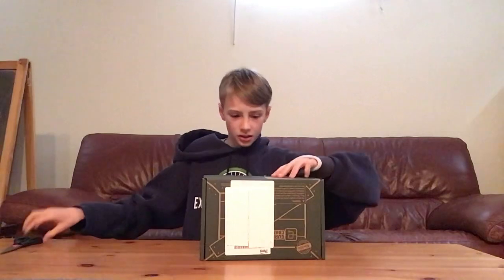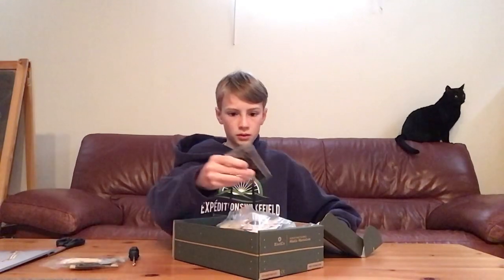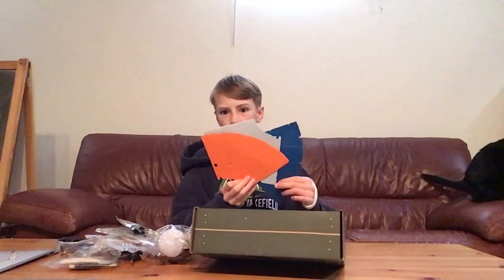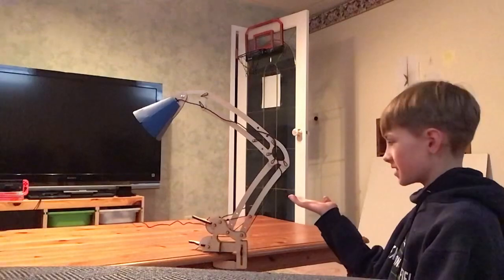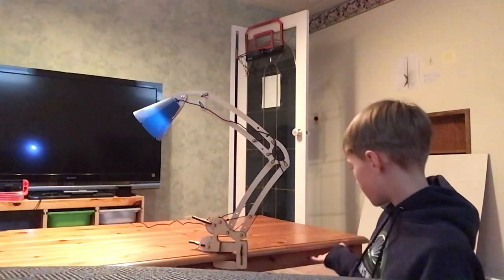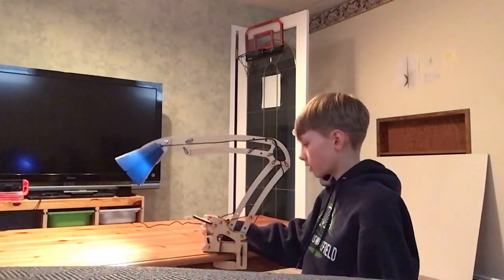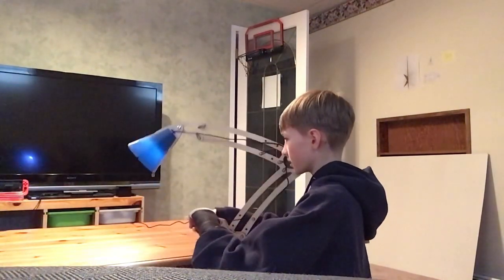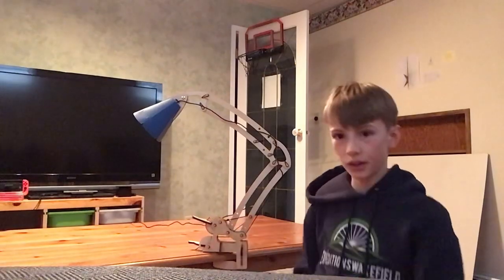Robot arm lamp!